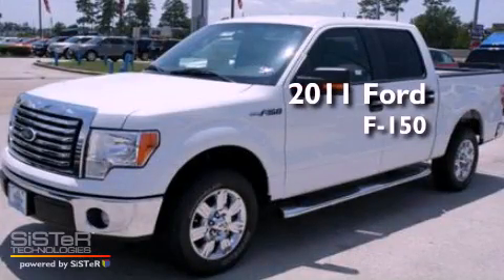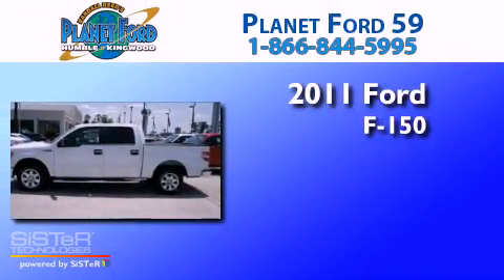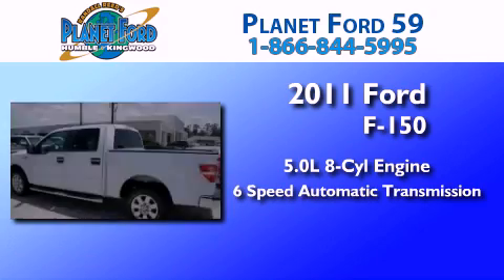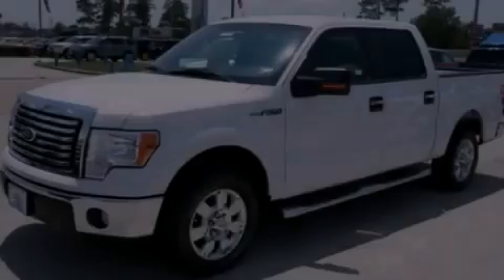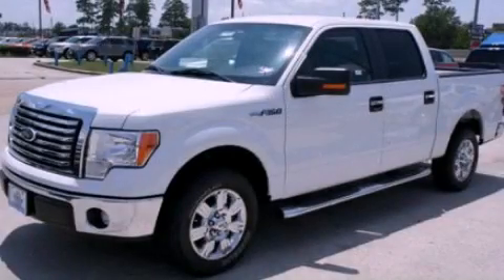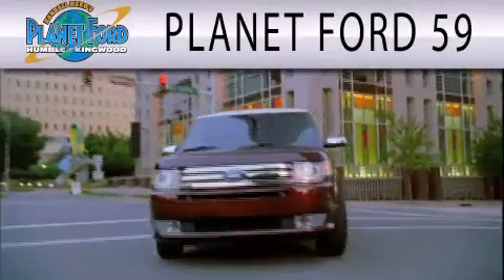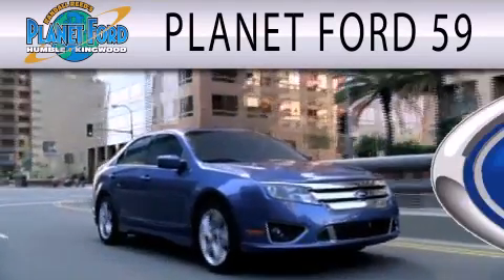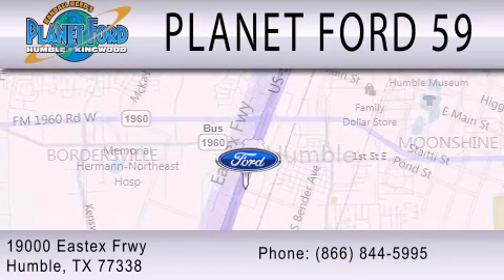2011 FORD F-150 Humble TX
Year : 2011
 Make : FORD
 Model : F-150
 Engine : 5.0L V8
 Trans . : AUTO 6SPD
 Exterior : OXFORD WHITE

 Stock : DT1411